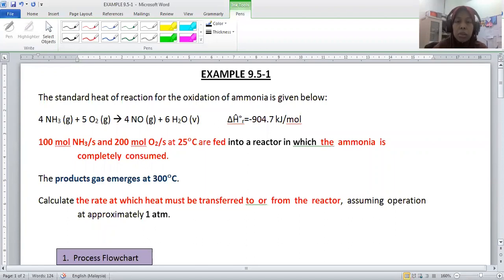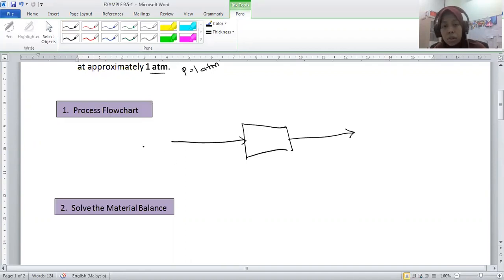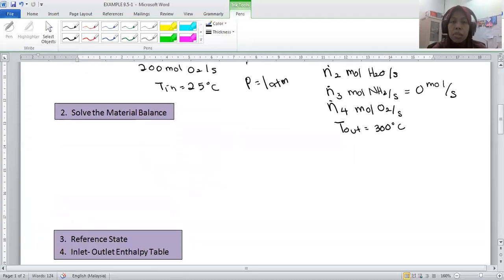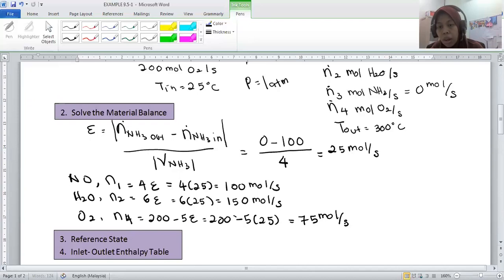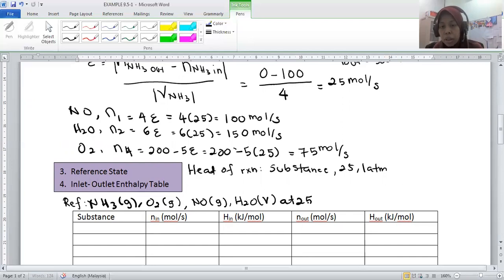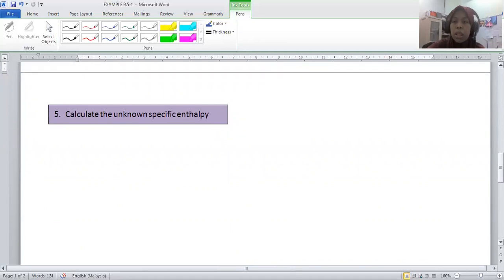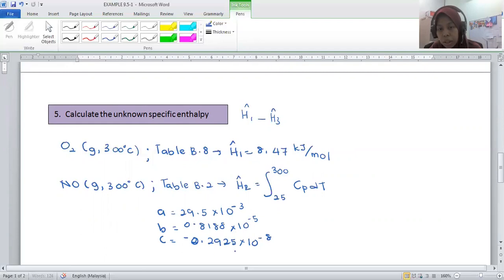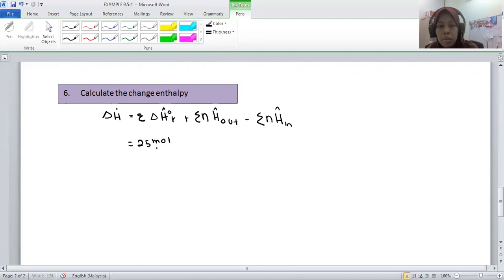Example 9.5_1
EB Reactive